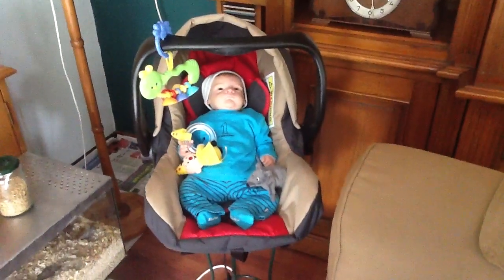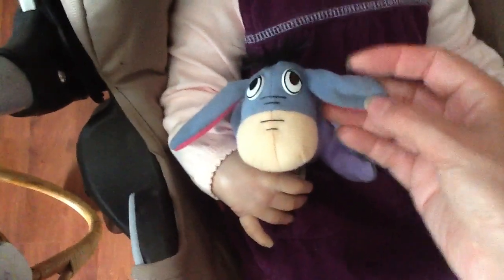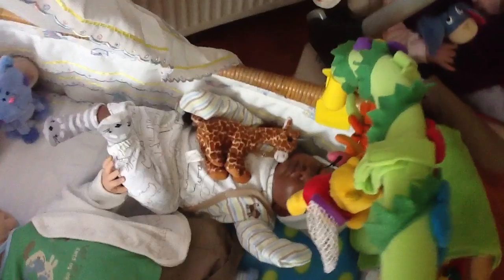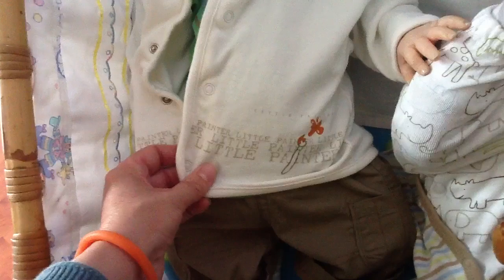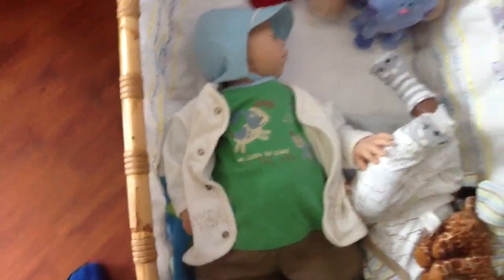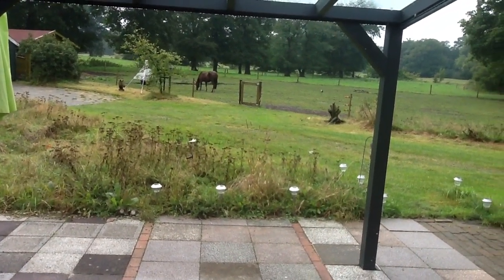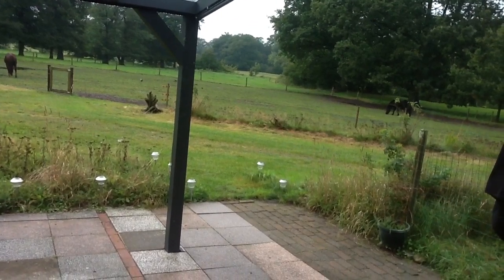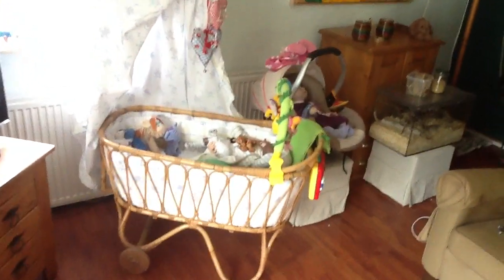All The Reborns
Jonathan, Aukje, Aisha Diana and Ronon Max...